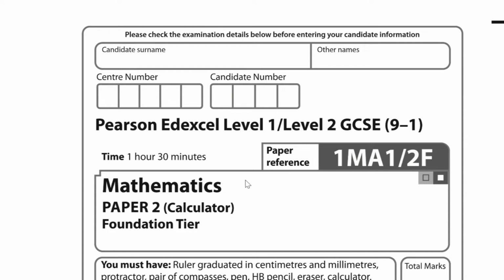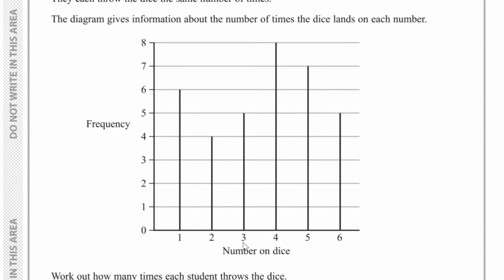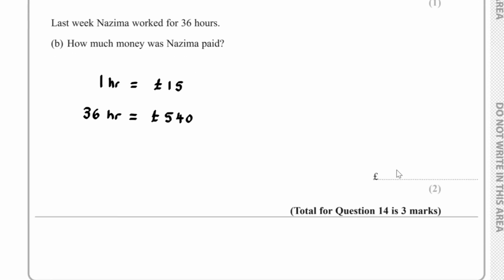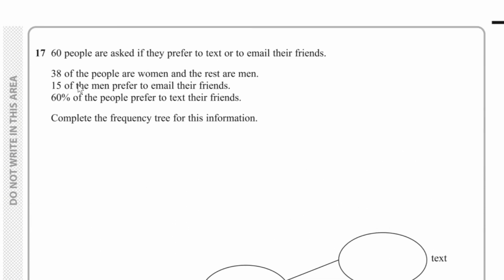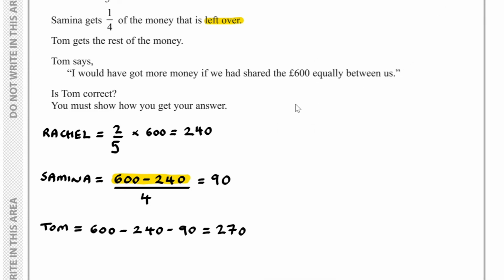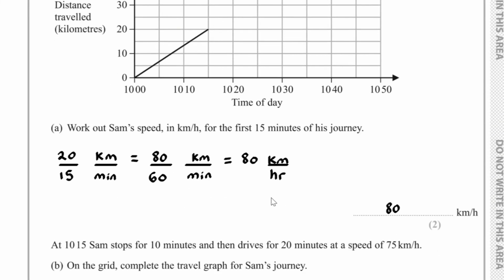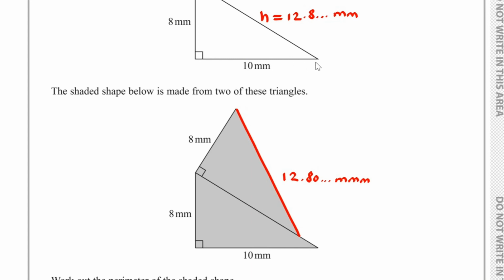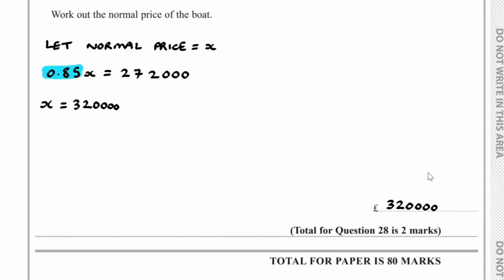EdExcel GCSE 9-1 Maths Foundation November 2021 Paper 2